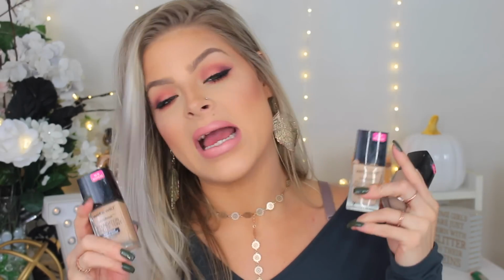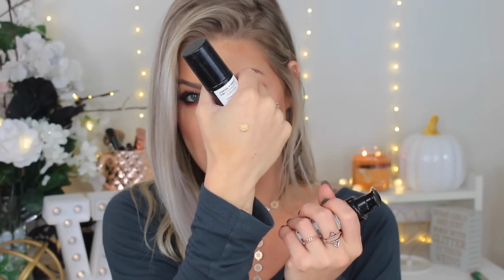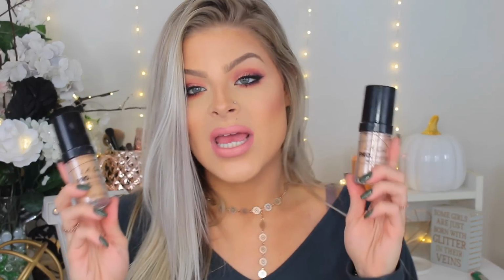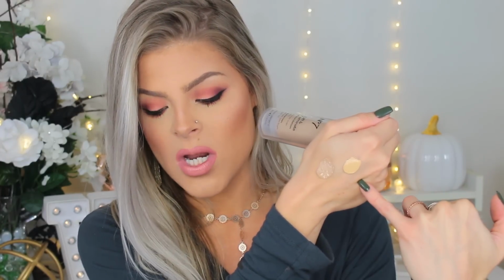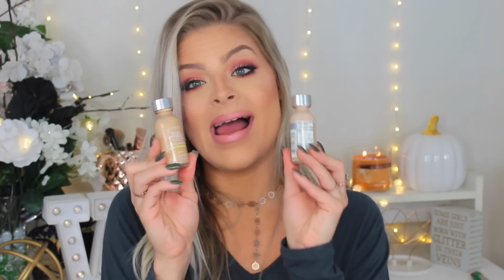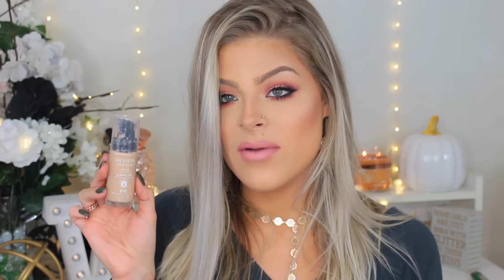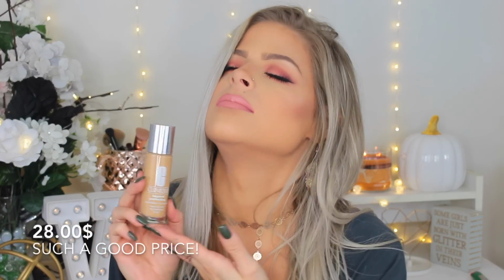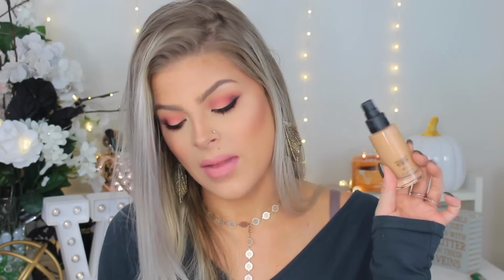Foundation Collection | DRUGSTORE + HIGHEND | TOP FAVS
Hi lovies! here is my ENTIRE foundation Collection broken down into drugstore & high end and what my top 5 from each are! i hope this video isn’t too long & i hope you enjoy! leave a comment if you want me to make a series of this and do each beauty item from my collection!

✦PRODUCTS MENTIONED✦

loreal lump cushion foundation

covergirl vitalist healthy elixir

Milani Conceal & Perfect

Sonya Kashuk Soft Matte Foundation

L.A girl Pro Coverage Foundation

NO7 Lift And Illuminate Foundation

Maybelline Super Stay Better Skin Foundation

covergirl ready set gorgeous
couldn’t find it!? maybe discontinued

covergirl bb cream

Revlon Color Stay Foundation

Elf Foundation

bourjois healthy mix serum

Makeupforever HD foundation Stick

Hourglass Vanish stick

Laura Mercier Candleglow Soft Luminous Foundation

Smash box Studio Skin Hydrating 15 hr wear Foundation

Save money and get 10 percent off !

✦OTHER FUN WEBSITES✦

✦Follow my hair instagram to see all of my hairwork i do at work!

✦For youtubers - sign up at octoly to try out and review free products!

✦xo!✦